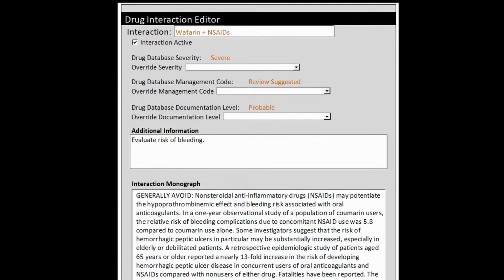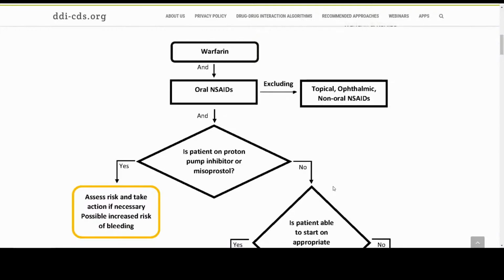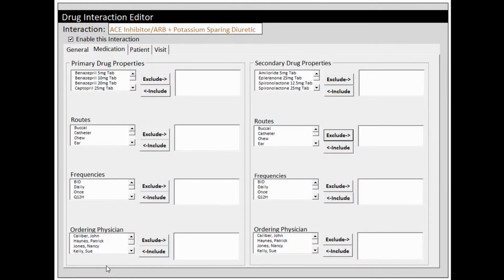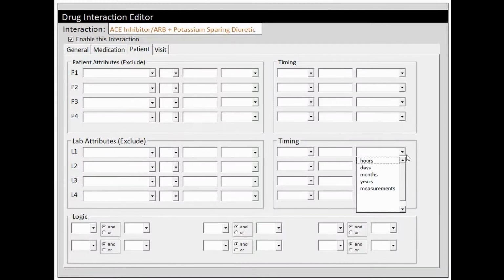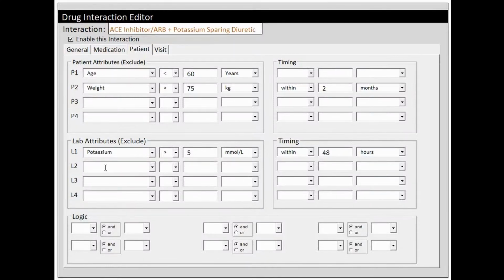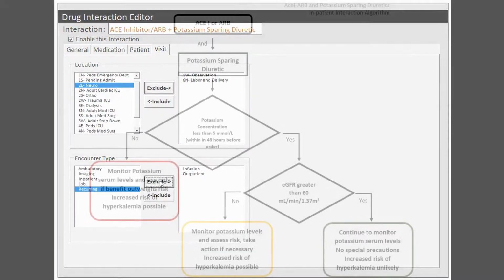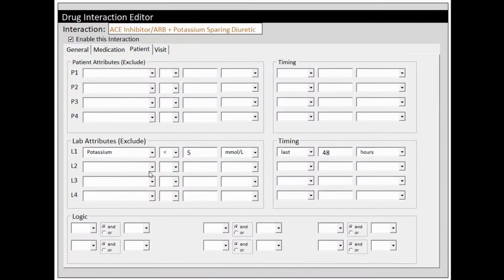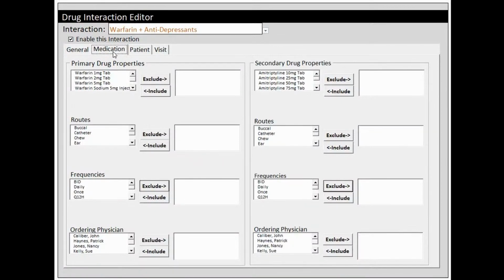The Drug Interaction Customize Editor (DICE) tool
This video provides an overview of a novel drug interaction clinical decision support editing user interface